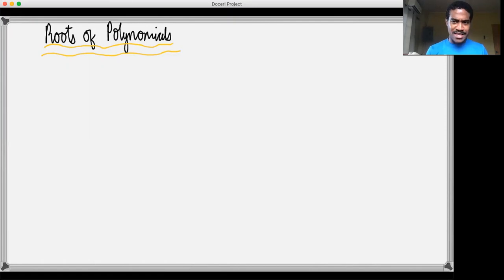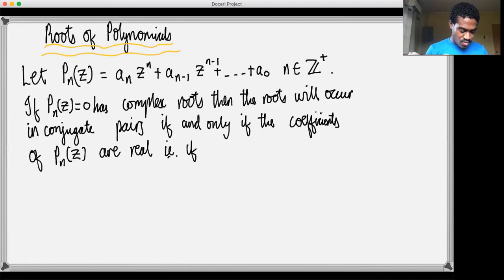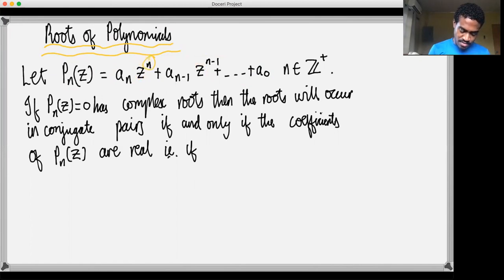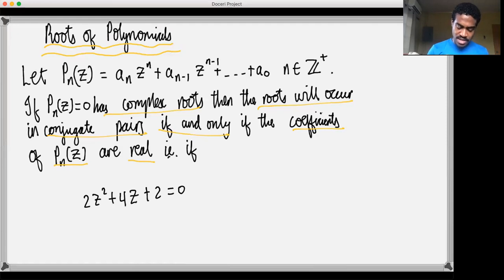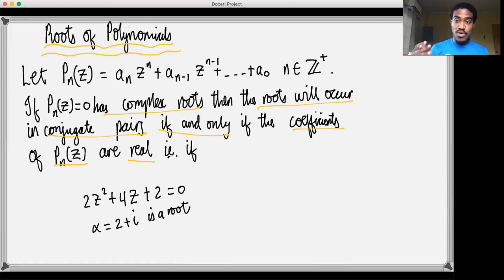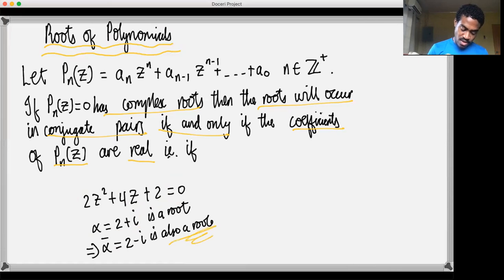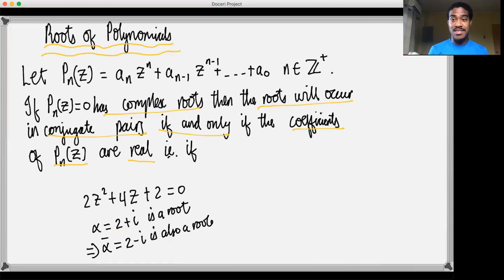Polynomials with Complex Roots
This video looks at polynomials with complex number roots.